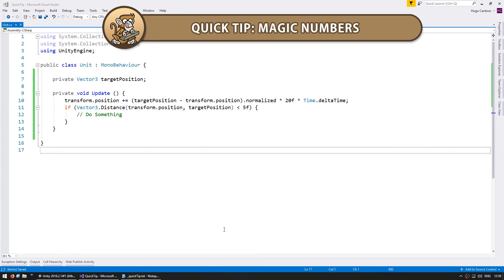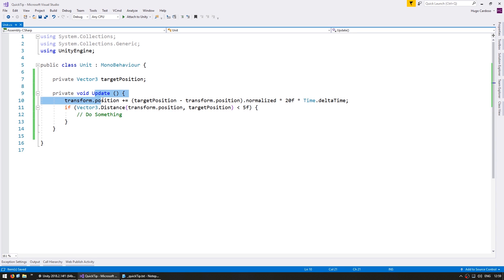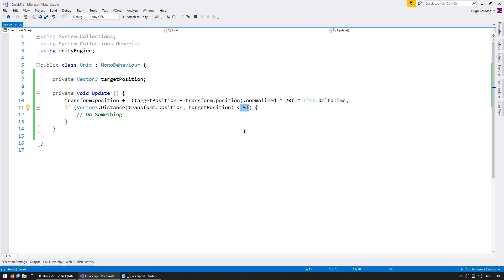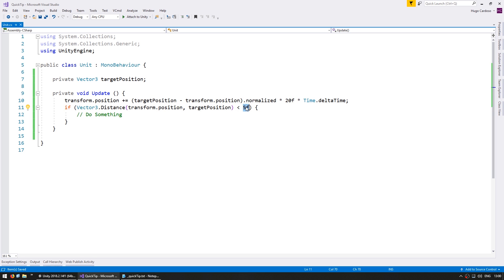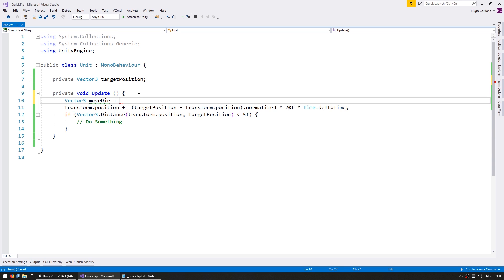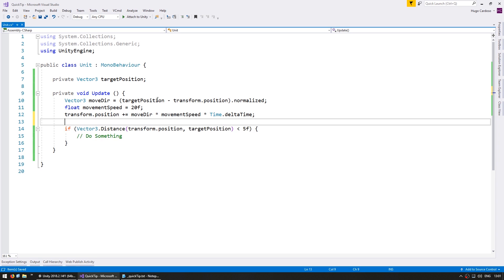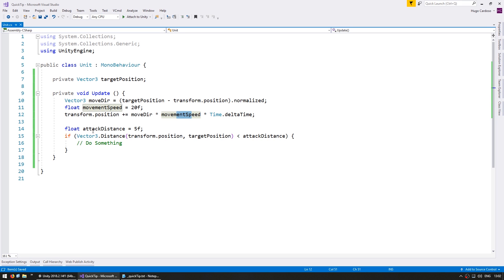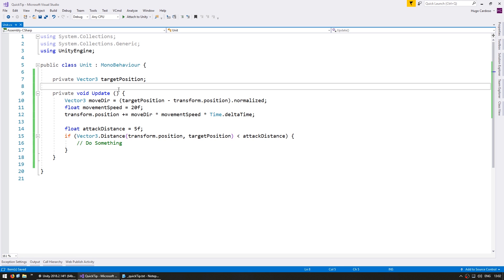Quick Tip: Magic Numbers (Unity Tutorial)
Keep your code clean by using clear named variables instead of magic numbers.